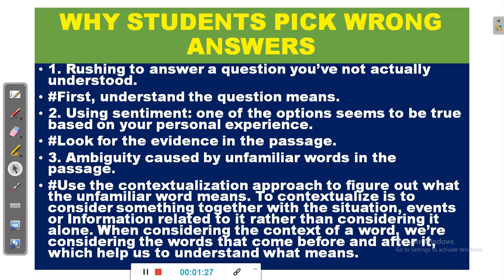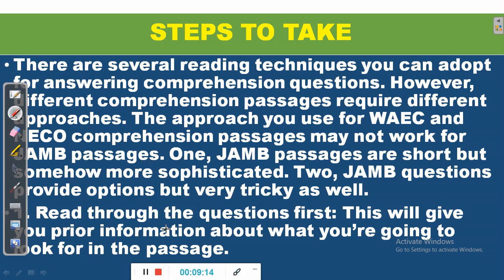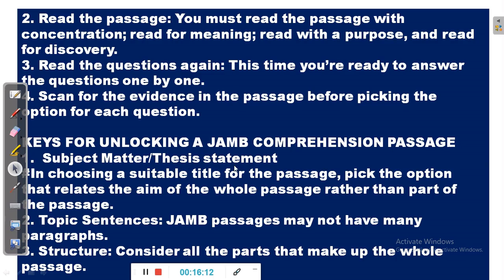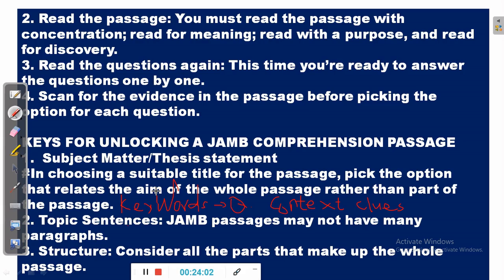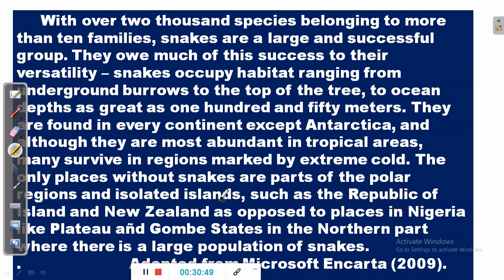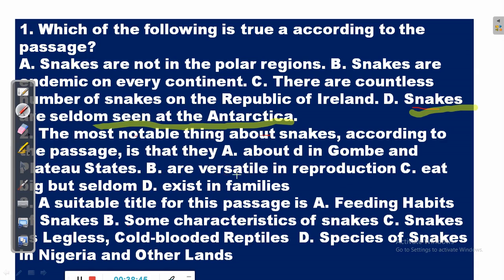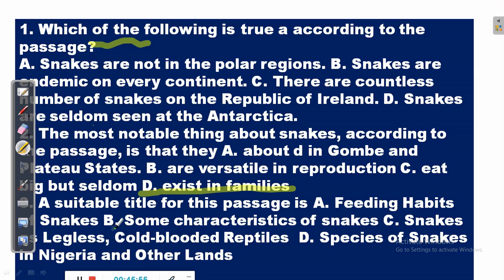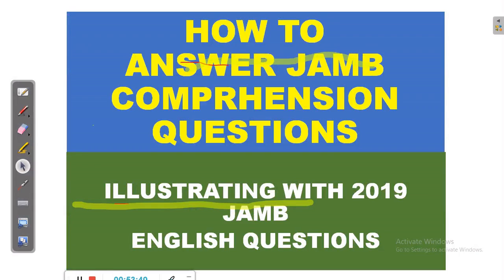HOW TO ANSWER JAMB COMPREHENSION QUESTIONS: ILLUSTRATING WITH JAMB ENGLISH PAST QUESTIONS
The majority of students find JAMB comprehension passages difficult to comprehend; consequently, they choose the wrong answers to the comprehension questions, which adversely affects their overall score in English. In this video, you'll find a detailed explanation of how to unlock the comprehension passage, how to choose the correct answers with the aid of some tried, tested, and proven techniques.